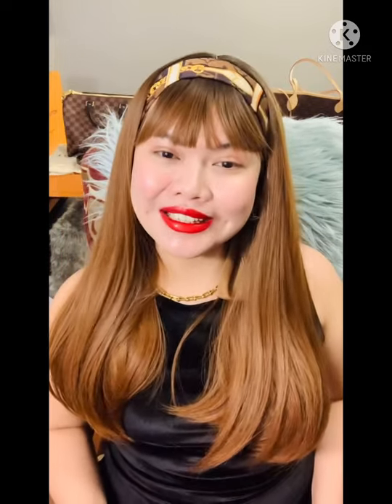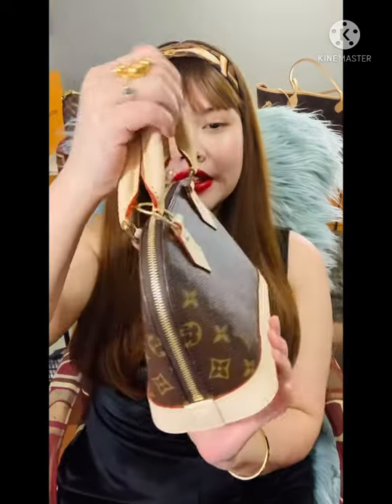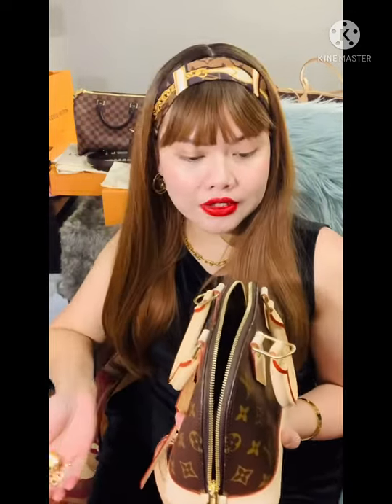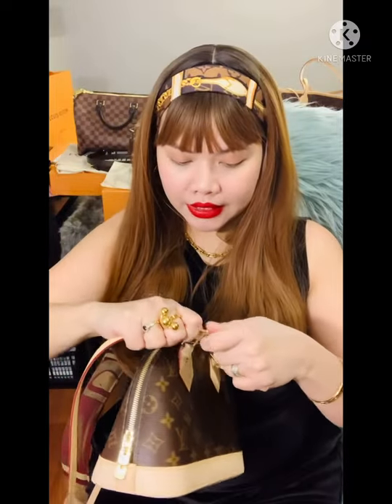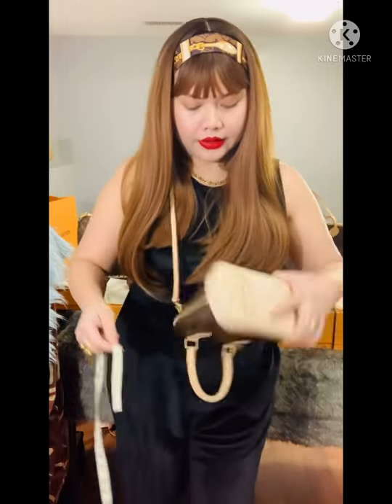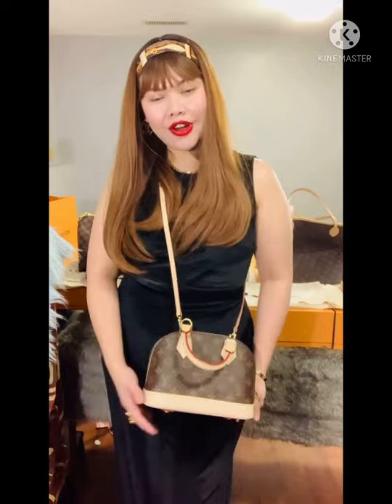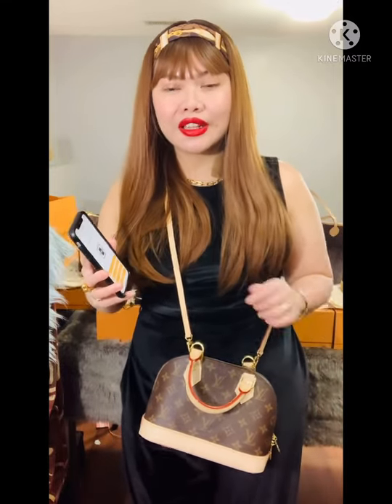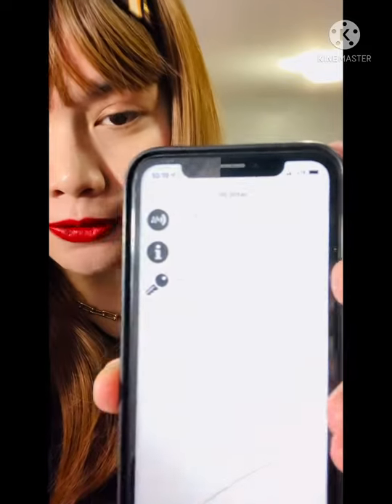Louis Vuitton Alma BB Monogram with Micro chip Bag Review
My First Official Vlog Poster on my Youtube channel

Louis Vuitton Alma BB Review
by Your Fairy Bag Mother Canada

🧚‍♀️Like and Follow our page👍
🧚‍♀️Share this our video and subscribes to our youtube channel.

🔥Hair By : Fabulous Hair by Ivanka

🔥Skincare and Make up- Your Fabulous Skin By Mariel

All product and company names are the registered trademarks of their original owners. The use of any trade name or trademark is for identification and reference purposes only and does not imply any association with the trademark holder of their product brand.✨✨